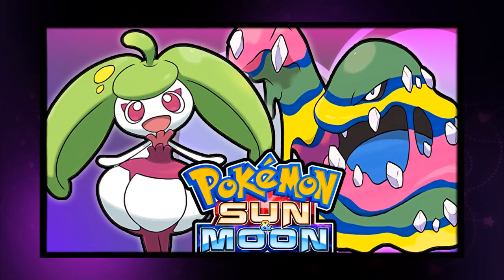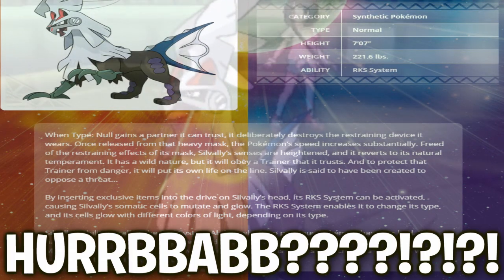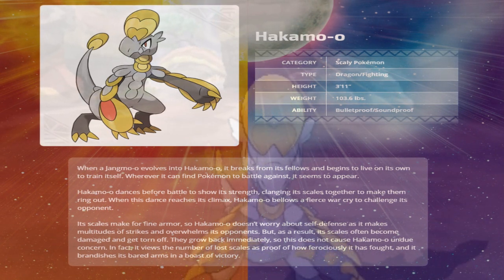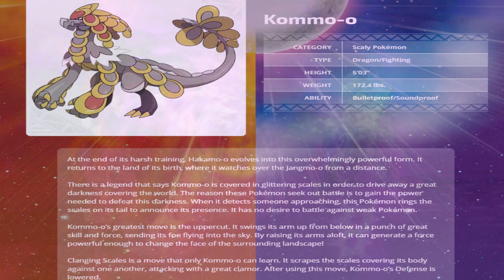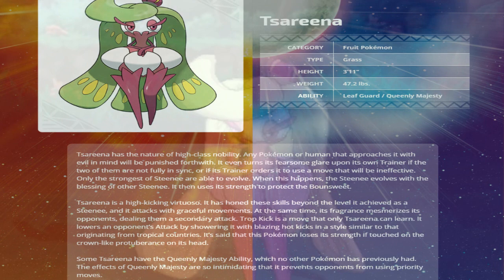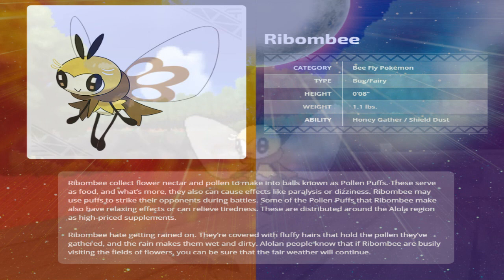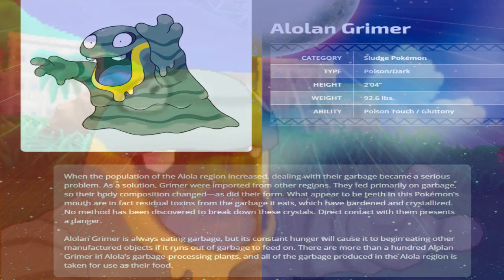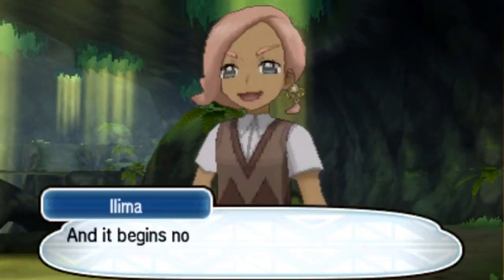NEW TRAILER GAMEPLAY, POKÉMON, and EVOLUTIONS! [Pokémon Sun and Moon]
My thoughts of the new Pokemon Sun and Moon Trailer revealing Alolan Muk, Tsareena, Ribombee and MORE! Let me know your thoughts about these NEW Pokemon in the comment section below!